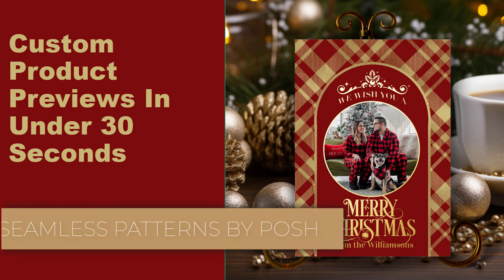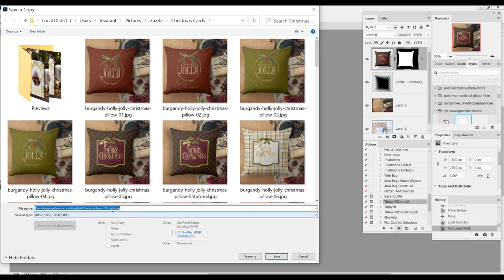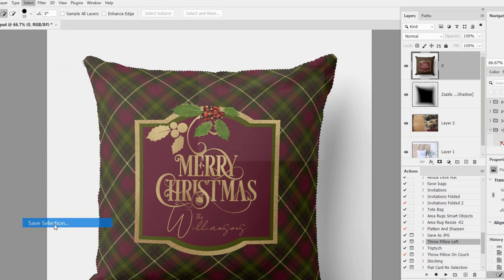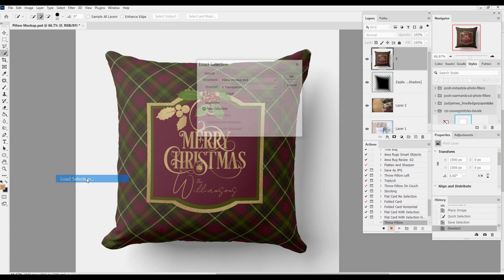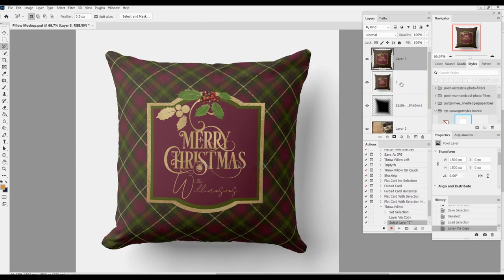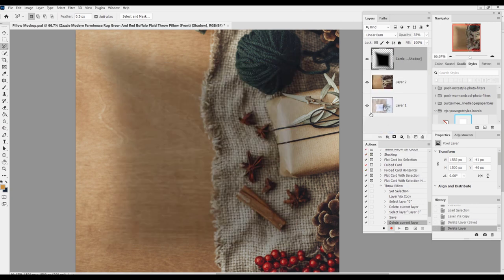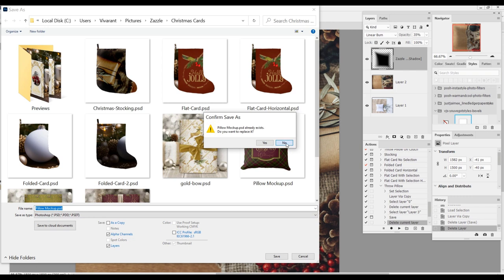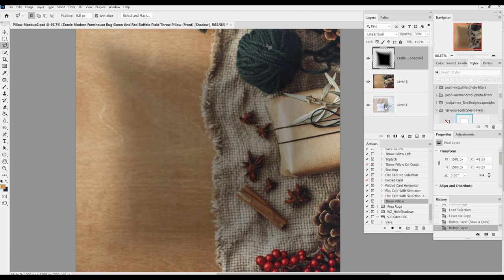Zazzle Sellers Tutorial How To Create Fast And Easy Custom Product Previews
For Zazzle sellers dreading making hundreds of custom product previews. I've created a system the will drastically streamline your workflow. Create eye-catching custom product previews in under 30 seconds. Whether I'm creating a single product or a collection with 100 or more products this simple method automates the creation process and saves me a ton of time.

If you are struggling to manage the new Media Manager tool this tip will make it so much easier to add custom images and product previews for all your Zazzle products.

Find Posh Papers & Patterns